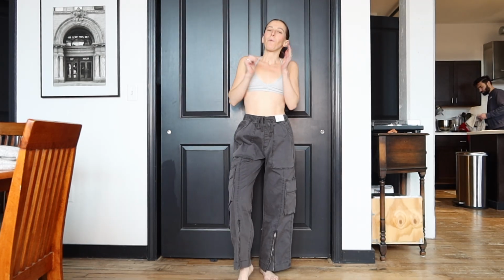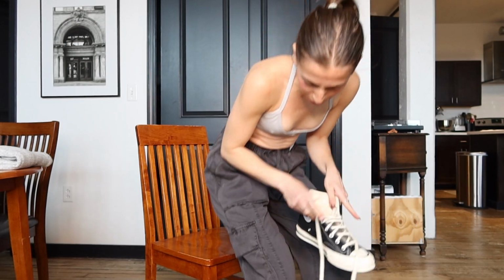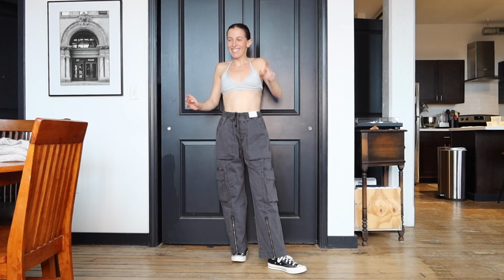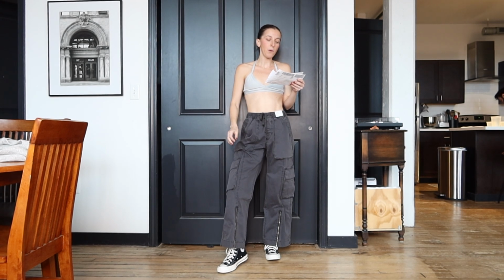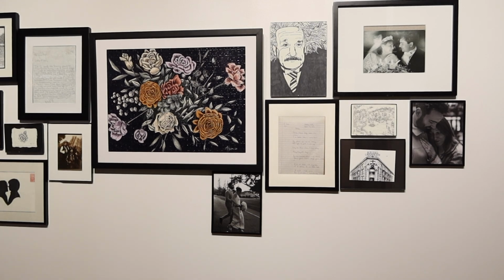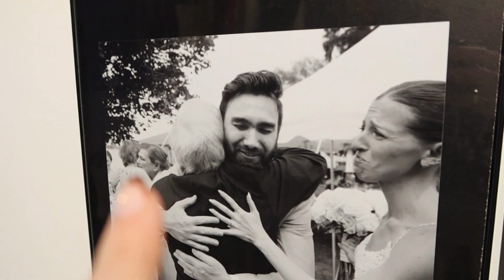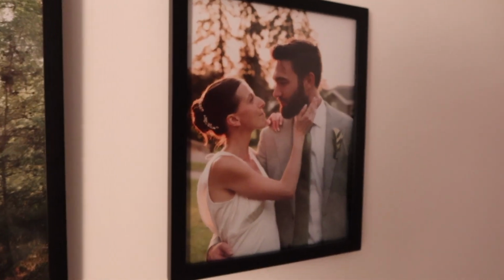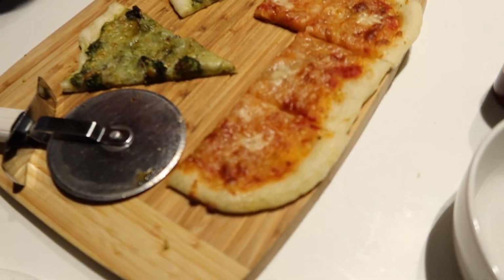$78 Abercrombie Haul + Sunday DayInMyLife: Organization + TryOn Of Cargo Pants + Sweater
Come along for a fun Sunday DIML - showing off a $78 Abercrombie haul that I got and trying on 2 new fall staples - a pair of cargo pants and a new gray sweater.

Plus, come along while I share the rest of my day and show you some meal prep and organization that we did to get ready for the week.

CHAPTERS:
0:27 Welcome
0:48 Setting the scene
1:35 Diving into the haul
3:20 Item 1: sweater
6:17 Item 2: cargo pants
8:03 Styling the pants
10:02 Sunday pizza making
11:18 Gallery wall updates
13:52 Sunday pizza night

CAMERA GEAR:
Camera 1: Canon G7X PowerShot

Jules